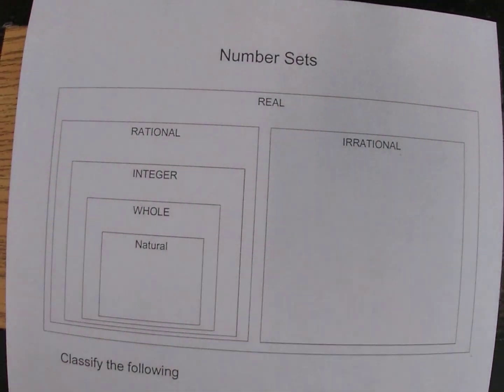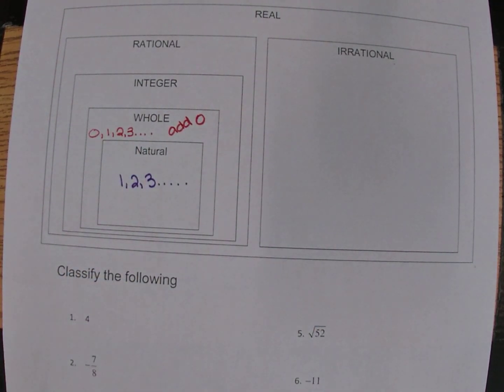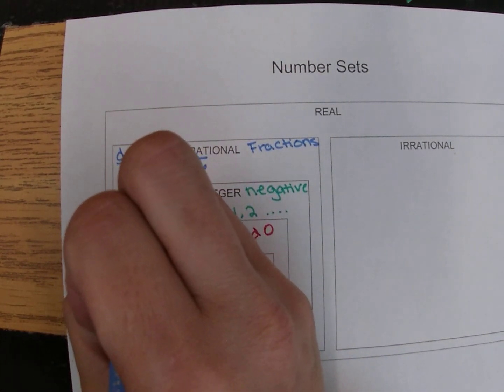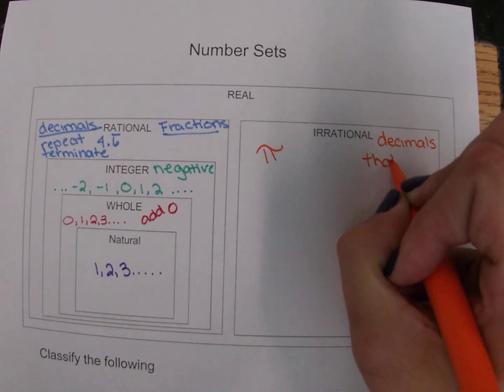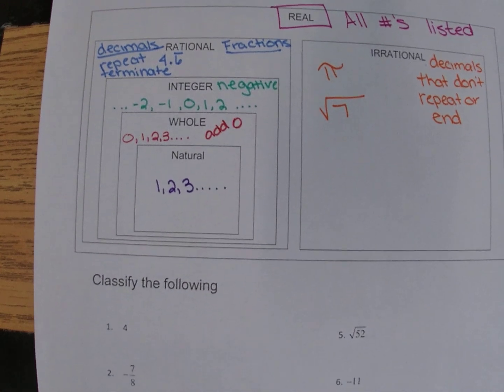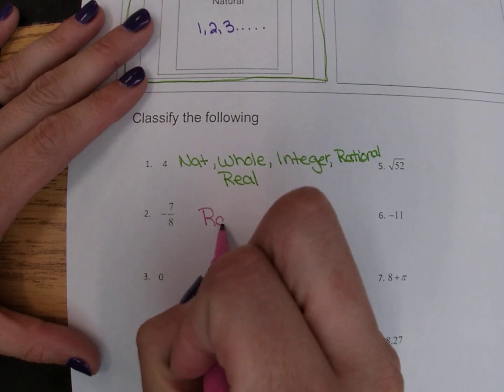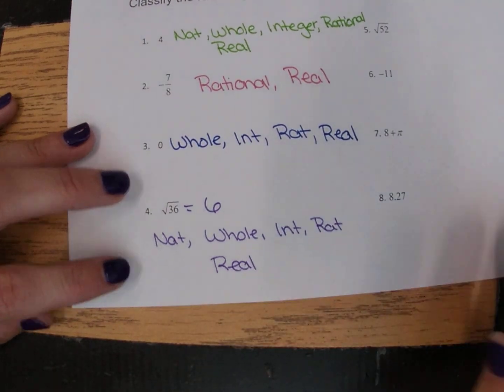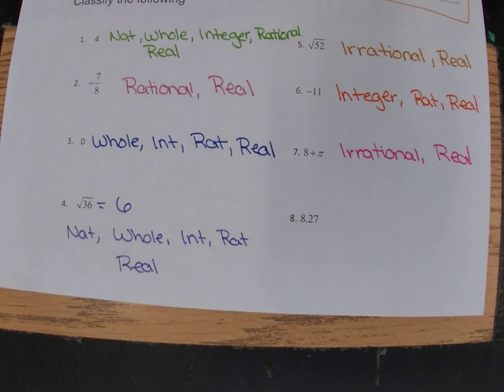Number Sets Interactive Notebooks